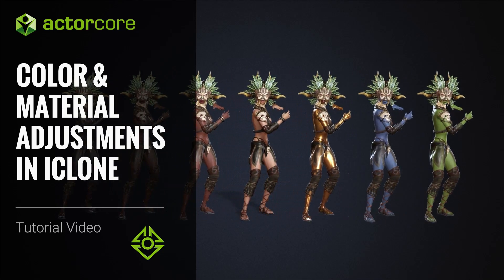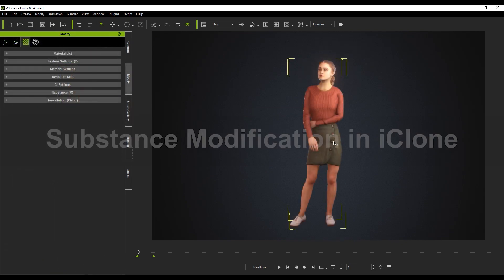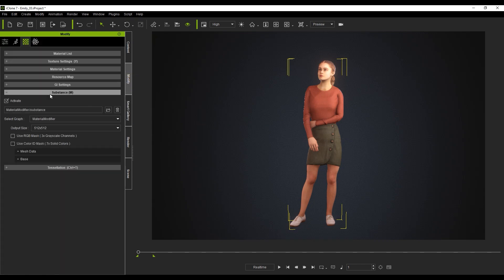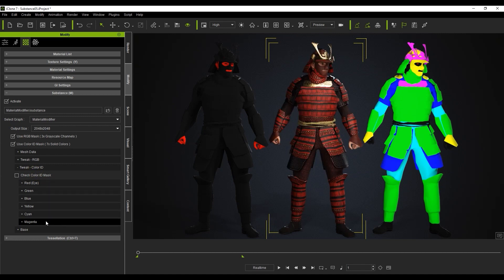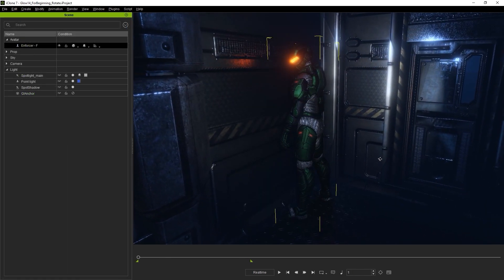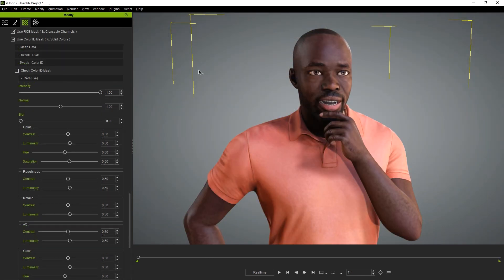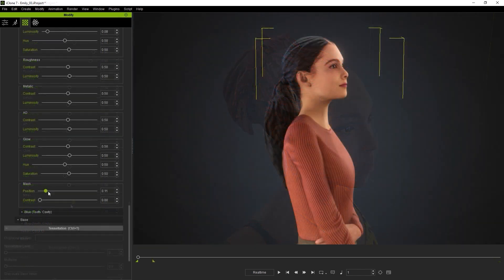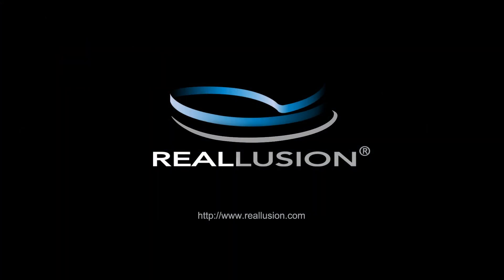Adjust Colors & Materials in iClone to Generate Unlimited 3D Characters | ActorCore 3D Store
ActorCore is Reallusion’s browser-based service that provides a huge library of high-quality 3D characters and mocap motions. Designed for crowd scene usage, ActorCore's lightweight characters are fully-rigged for facial, body and lip-sync animations, suitable from long to middle camera ranges. Along with an extensive library of 3D motions, and FBX file export formats compatible with all major 3D tools including Unreal Engine, Unity, Blender, 3ds Max, Maya, MotionBuilder, Cinema4D, and iClone, ActorCore is the best 3D content marketplace for real-time animation and business simulations.

With the included color masks and a complimentary material adjustment tool by Reallusion, users can easily define color and material appearance for skin, hair, outfit and accessories for unlimited actor styles.

In this tutorial, you'll learn all about the new feature with iClone 7.93 that allows you to assign Color ID & RGB Mask maps in order to modify the material values on different areas of your ActorCore character's mesh.  This allows you to separately modify everything from clothing and accessories to eye & skin color with a number of parameters compatible with those found in Adobe Substance Player. This tutorial walks through the complete process of downloading an ActorCore and modifying the materials in iClone.

00:00 Intro
00:12 Download & Install
03:00 Color & Material Adjustments
04:55 Hair Blending & Export